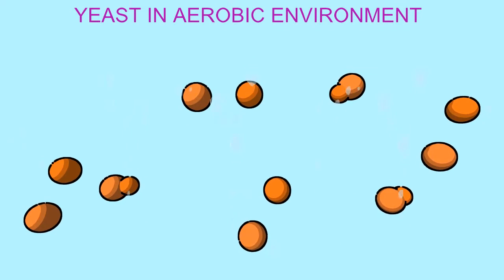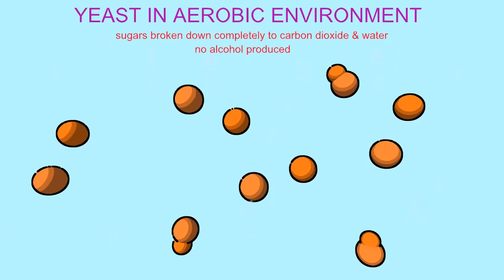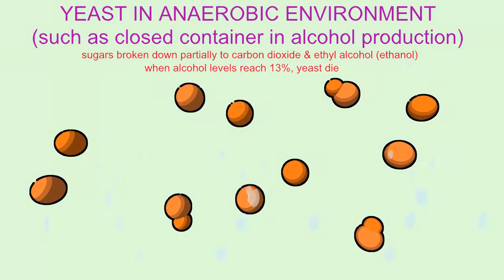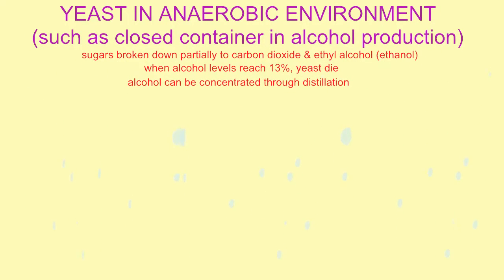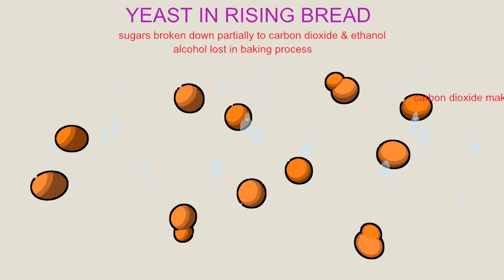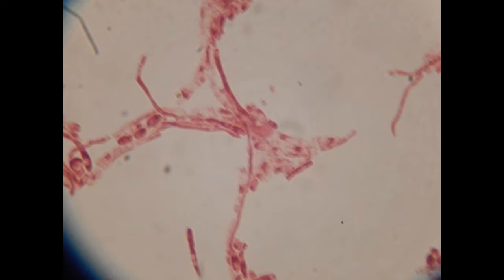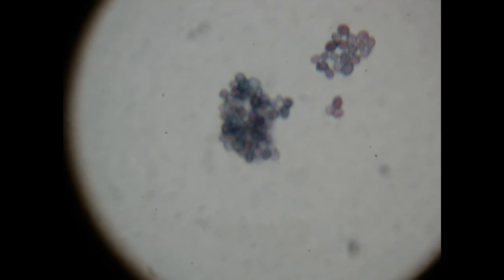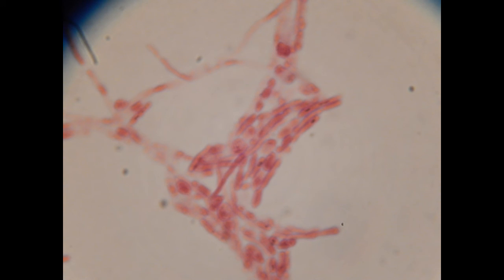YEAST, ALCOHOL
Description